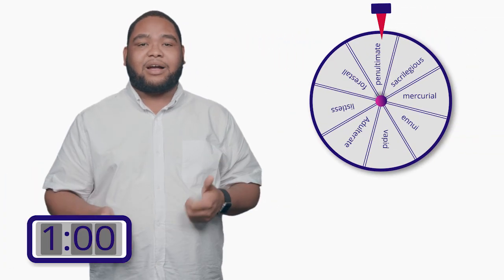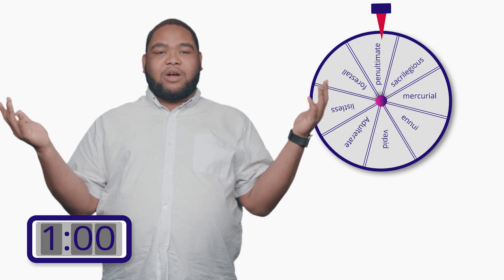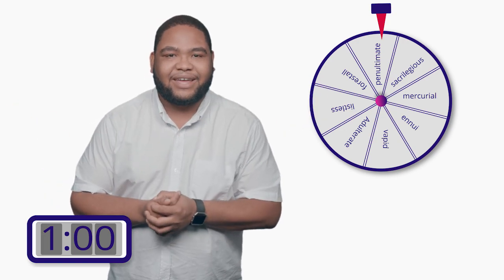GRE Vocabulary: Adulterate and Forestall | Kaplan Test Prep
The more GRE vocabulary you have under your belt, the easier the GRE verbal section will be for you. In this episode of 1 Minute GRE Vocab with Delroy, you'll learn the meanings of adulterate and forestall, and see how to use them in sentences. For more GRE verbal tips, take a look at our other 1 Minute Vocab videos with Delroy.

Facebook: Kaplan Prep for Grad School